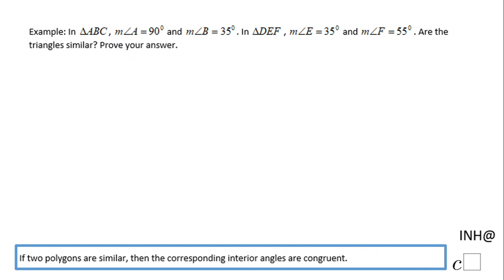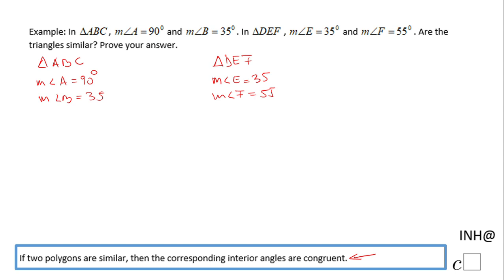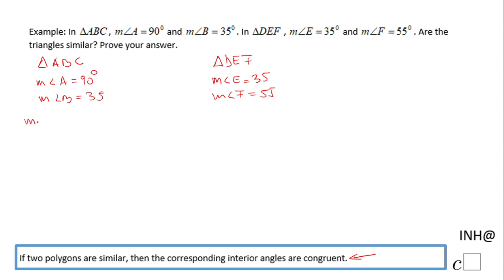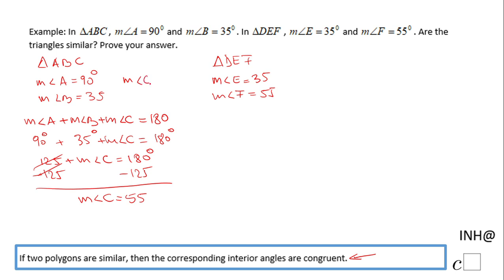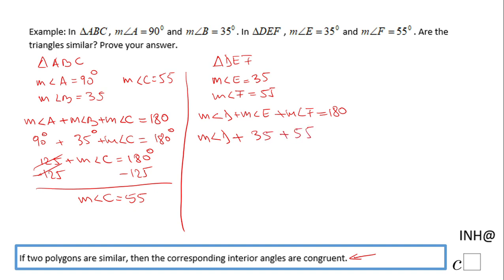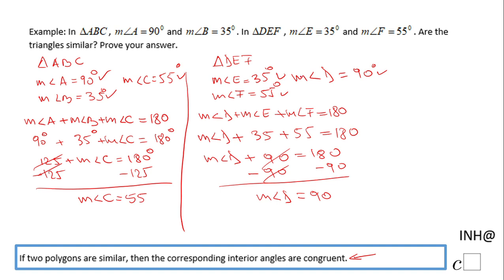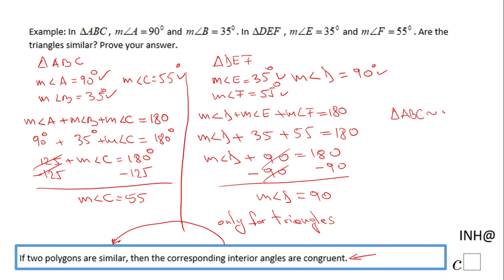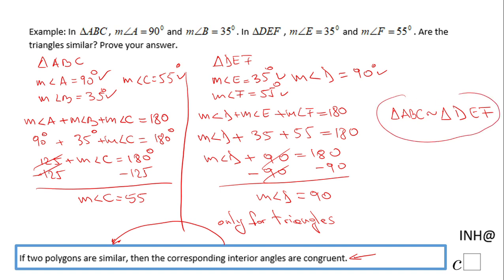INH: Similar Polygons #2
This is an example of proving that two polygons (triangles) are similar.